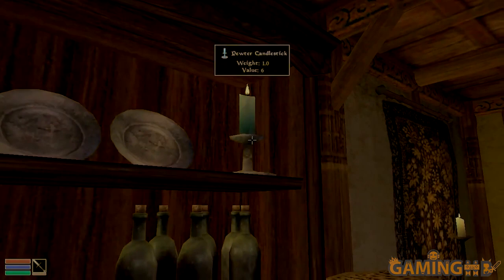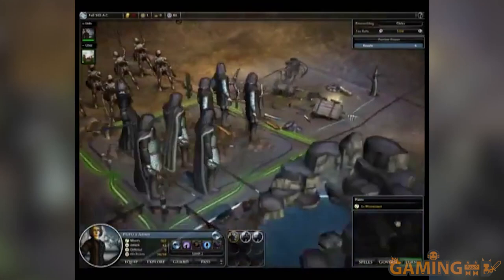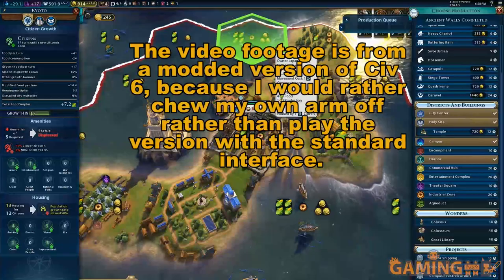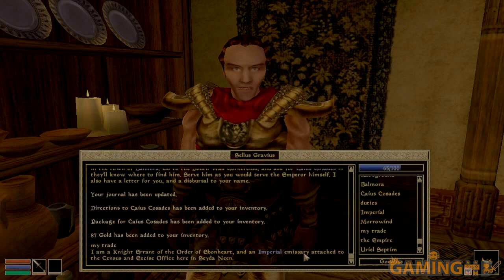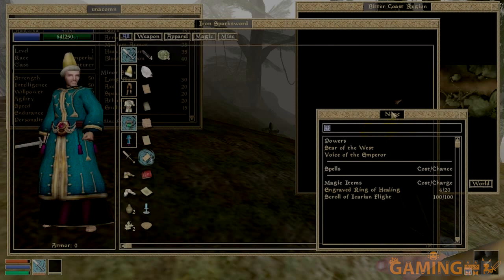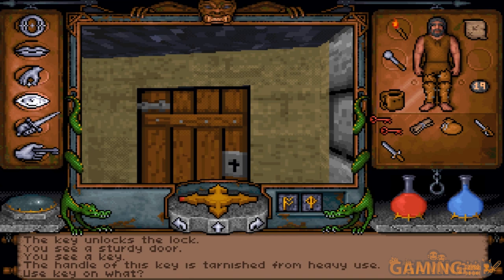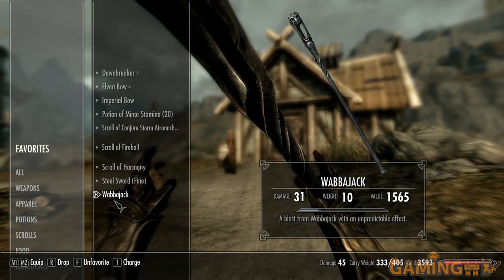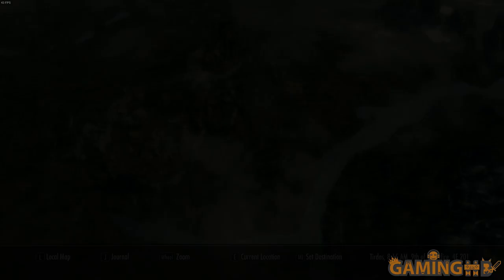Gaming Culture: What happened to interface design?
What happened to interface design? - Remember when games had interfaces that were easy to understand, where everything was a single button press away? Where all the information you wanted didn’t require scrolling endlessly, or fussing around with panel after panel after panel? Where an inventory was something that took up a single screen? Well, you’d better get used to things not being like that in mainstream games.